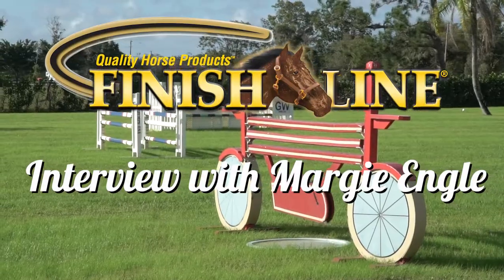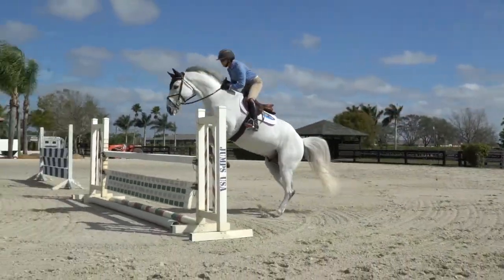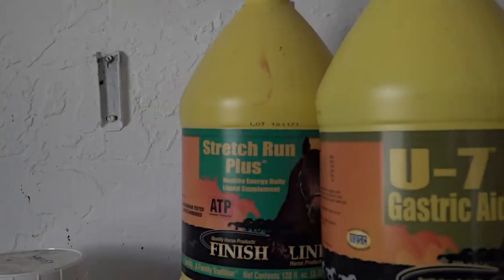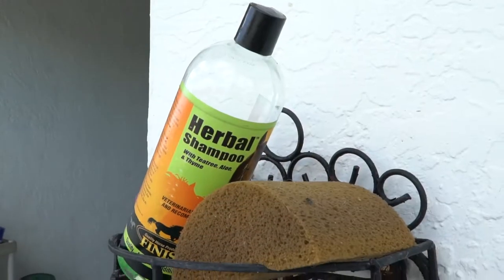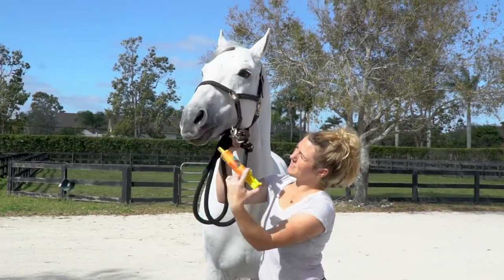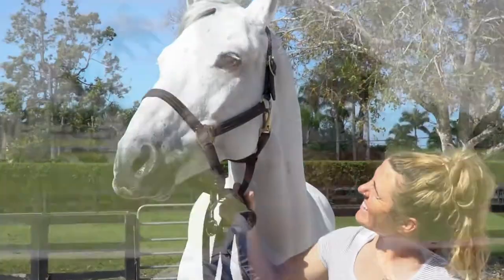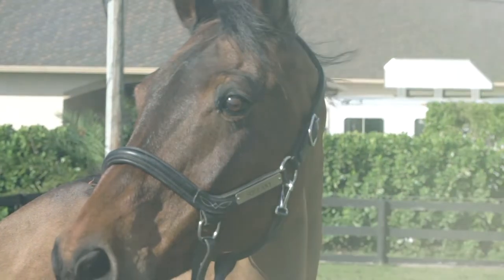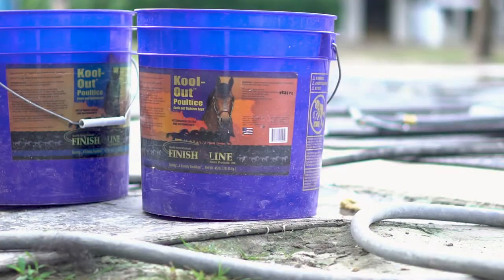Grand Prix Show Jumper Margie Engle on Finish Line® Horse Products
Grind Prix Show Jumping Star Margie Engle explains why she chooses Finish Line® Horse Products for her horses and how they benefit her!